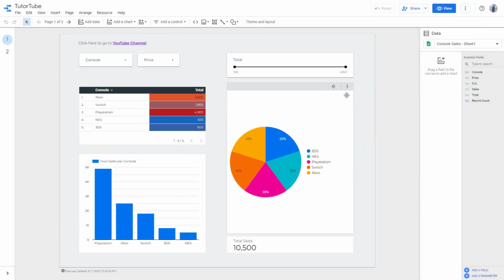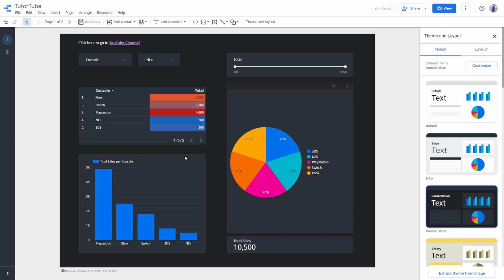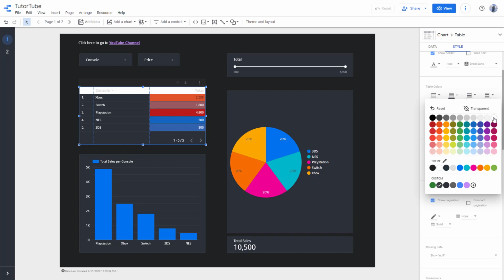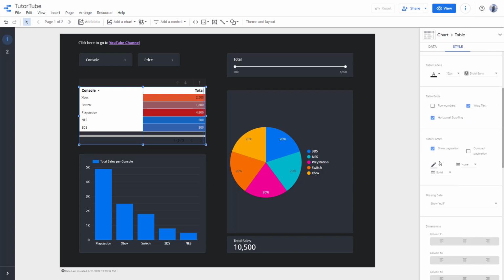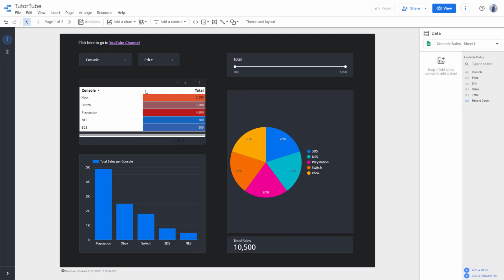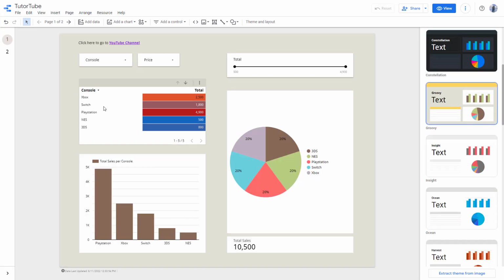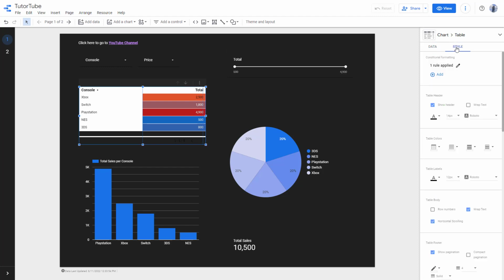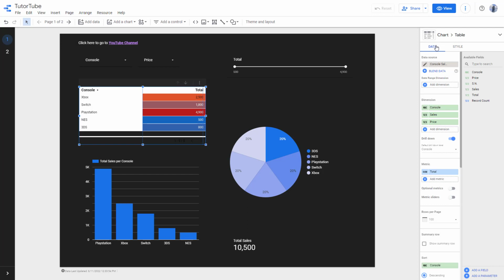Google Data Studio Tutorial - Lesson 23 - Keeping Elements Colors Independent from Themes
In this tutorial, we will be discussing about Keeping Elements Colors Independent from Themes in Google Data Studio